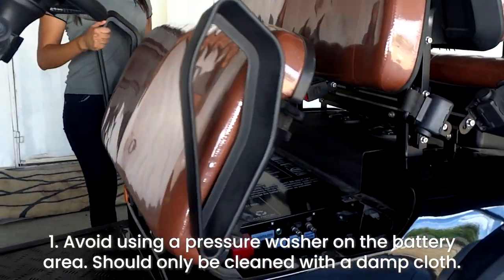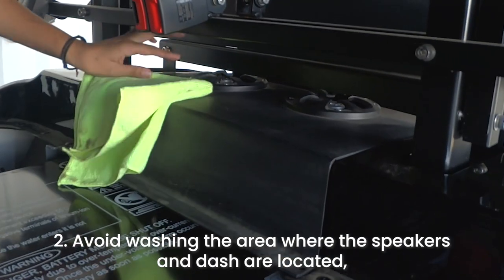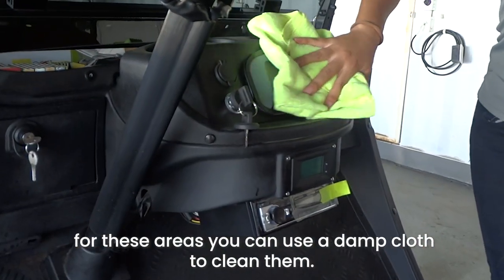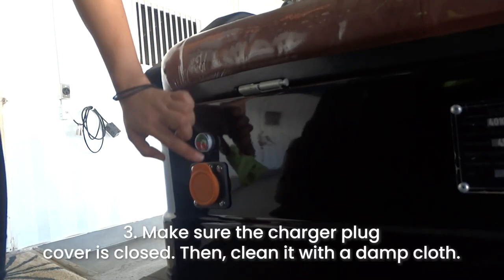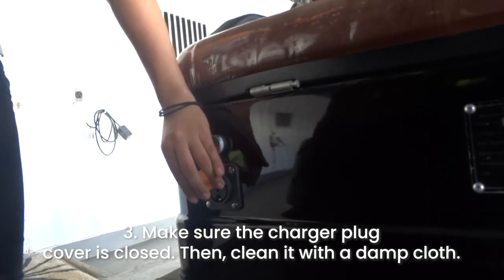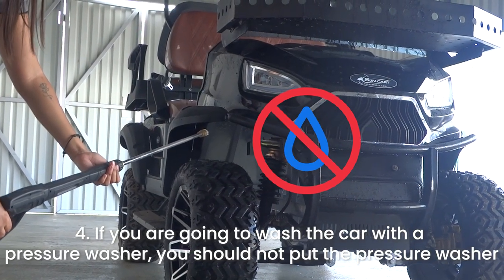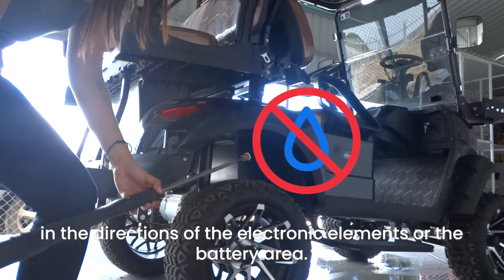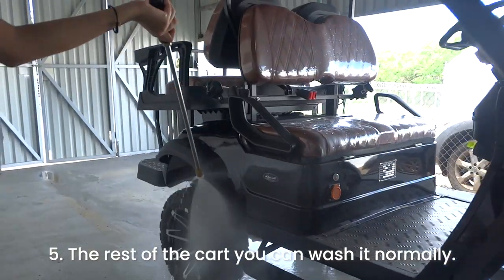How to Wash Your Electric Golf Cart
It is very simple to wash your electric golf cart. Just keep in mind these very simple indications and keep enjoying your Suncart Electric Golf Cart.